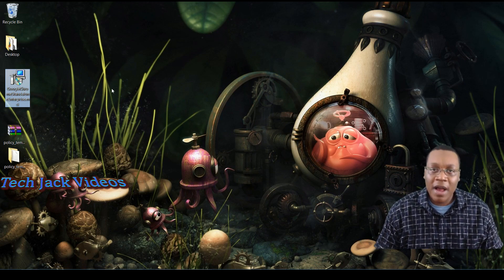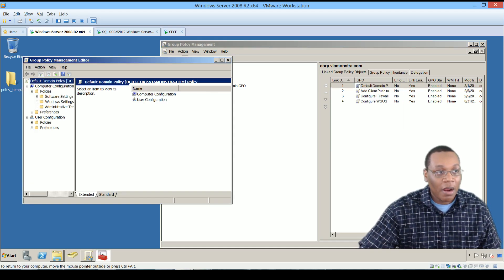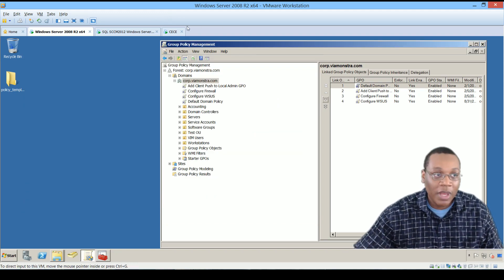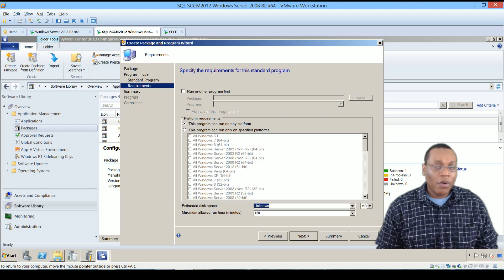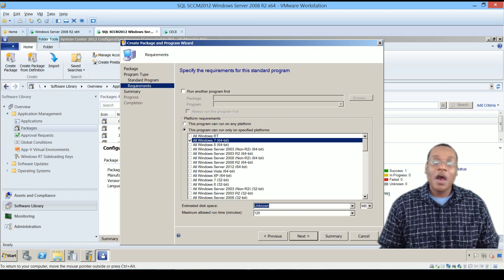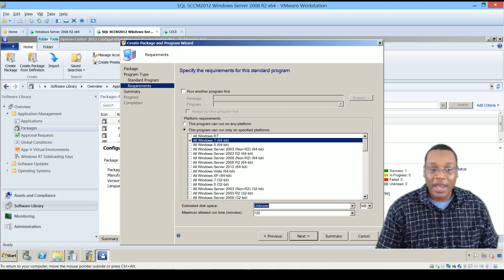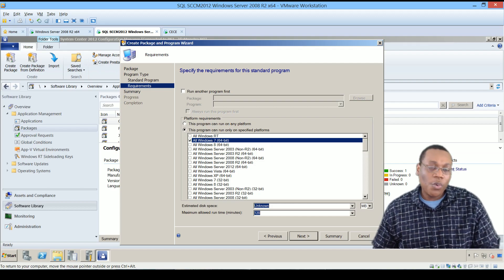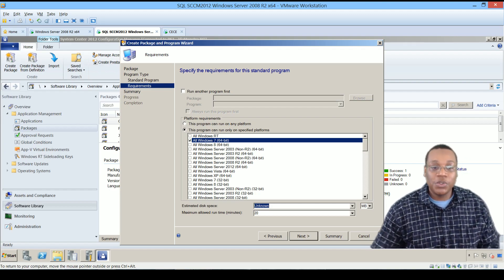SCCM Package Creation (Google Chrome MSI)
Google Chrome Msi

This video is a compliment video to the .ADMX video created so that an organization can manage Google Chrome via Group Policy as a primary Browser